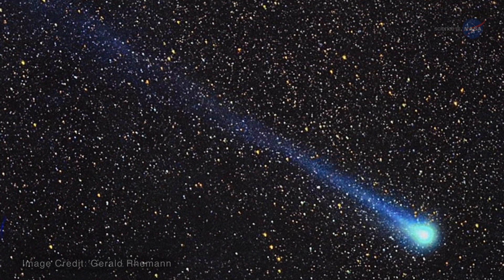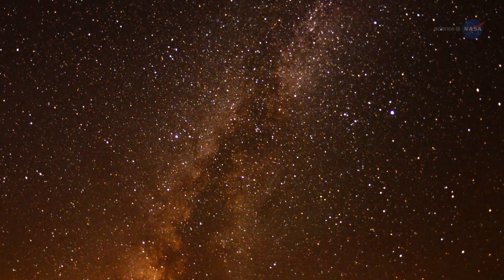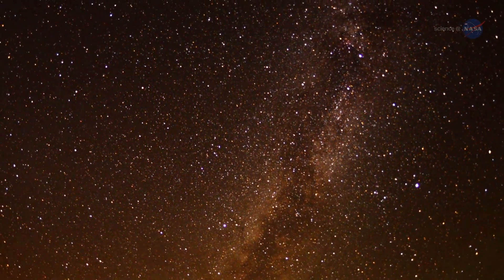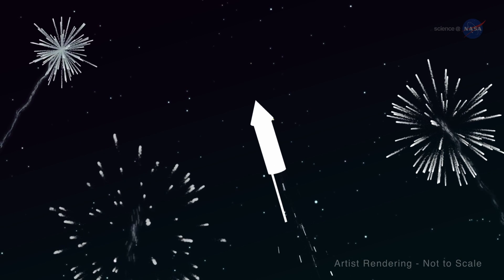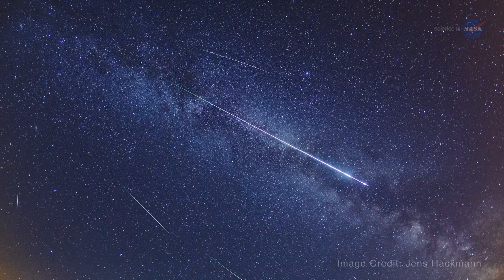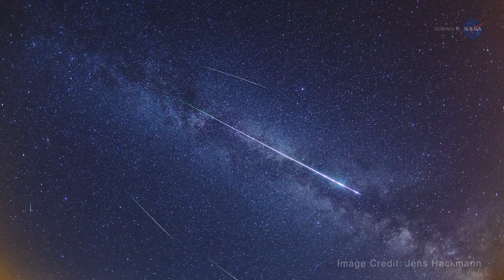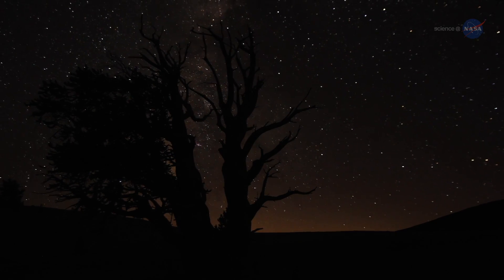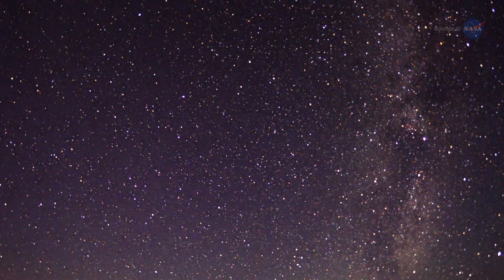The Perseid Meteor Shower 2018 explained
The Perseid Meteor Shower is produced by debris from the 109P/Swift-Tuttle comet. In 2018, Perseids will peak on the night of 12 August into the morning of 13 August, starting around 22:00 local time.